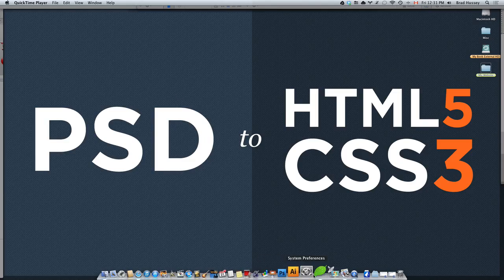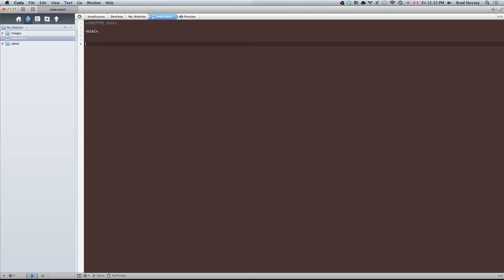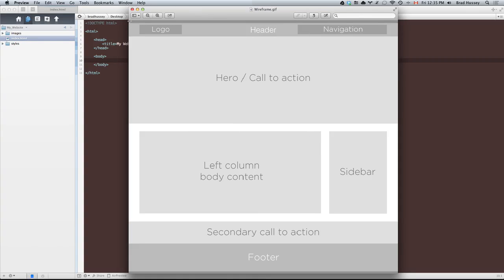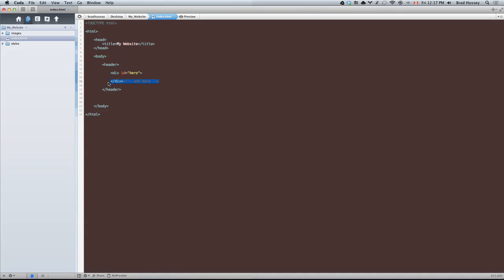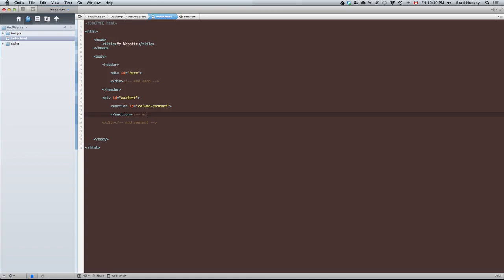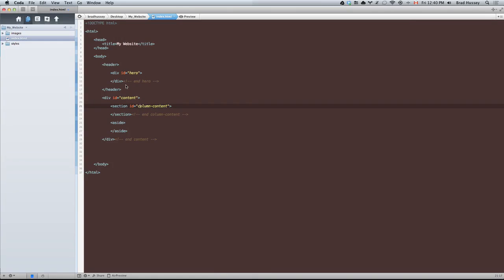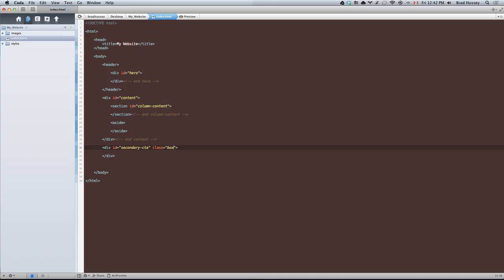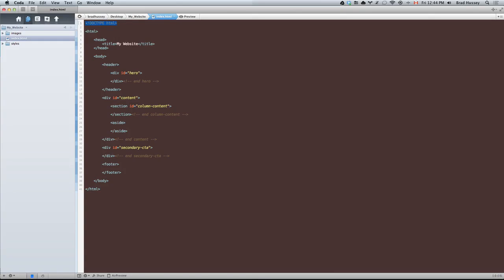Lecture 2 Coding an HTML5 Skeleton